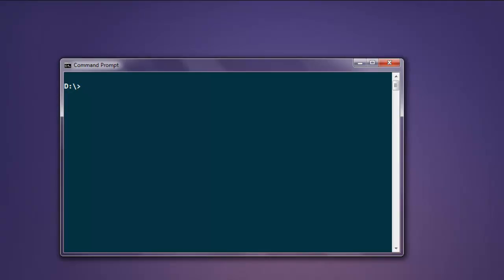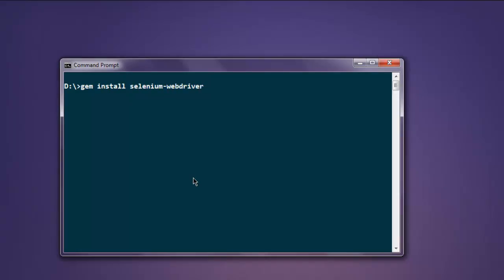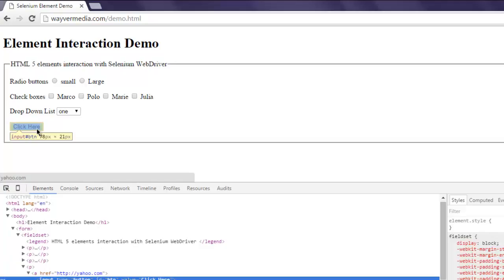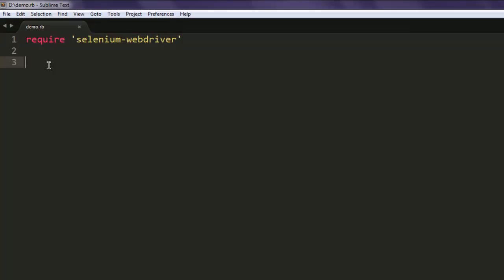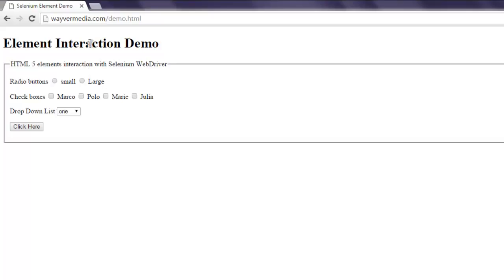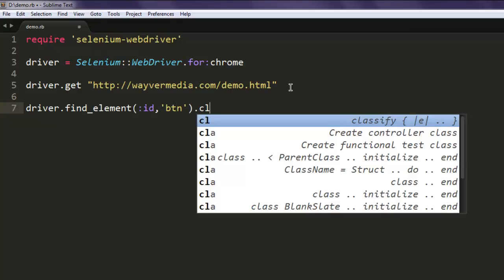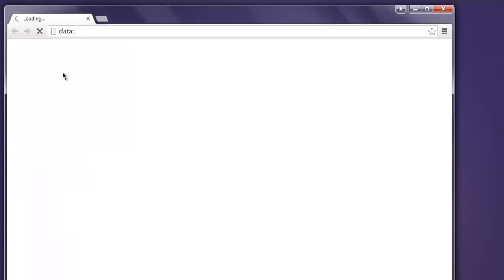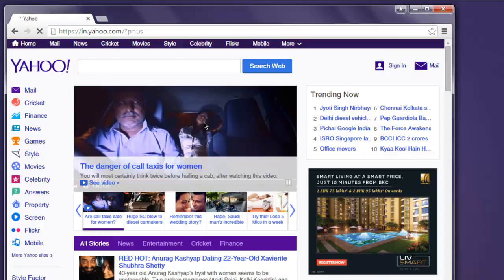Selenium Ruby Click a Button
Learn how to Click Button using Selenium Ruby.